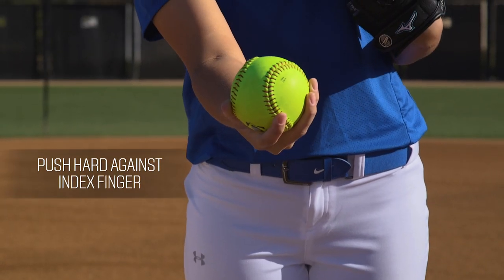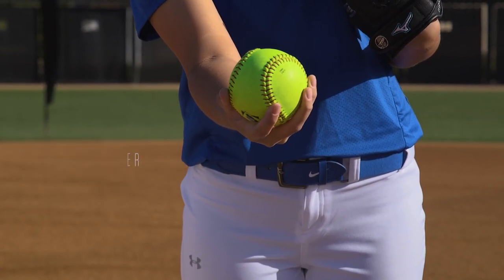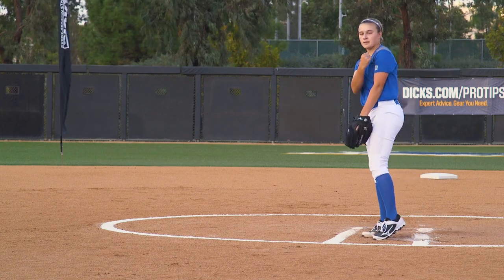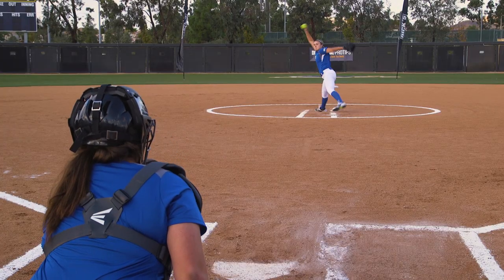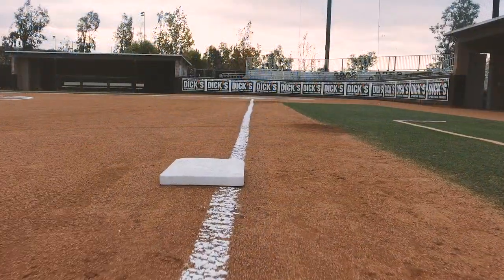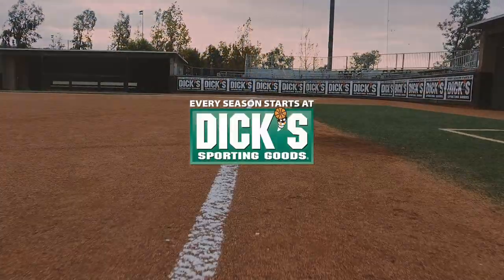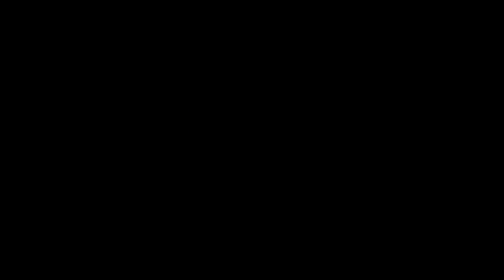How to Grip and Snap a Screwball in Softball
The screwball is considered an easy pitch for softball pitchers to learn. However, that doesn’t lessen the importance of a proper grip and snap.

For your screwball, there are two options with your grip. The first is a four-seam option. Here you will look for an upside down “C” and place as many fingers on the seam as possible. With your two-seam grip, you want to look for parallel vertical seams. Your index finger will be the last finger on the ball before you release the pitch.

When snapping a screwball, it will release off the side of your body. The goal is to push hard against your index finger and ‘screw’ the ball outward.

SOCIAL
Become a part of the DICK’S Sporting Goods community: